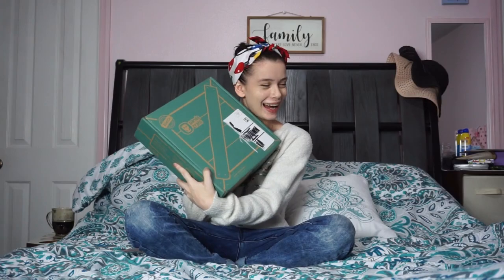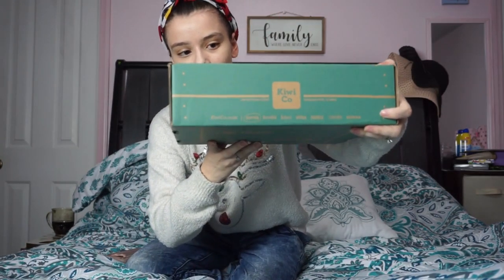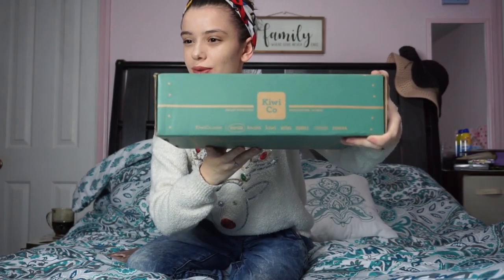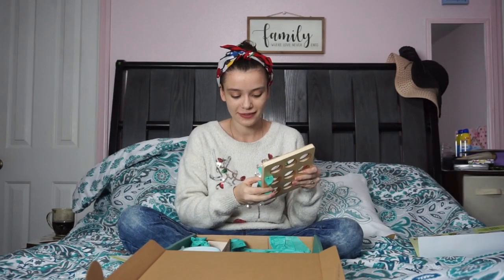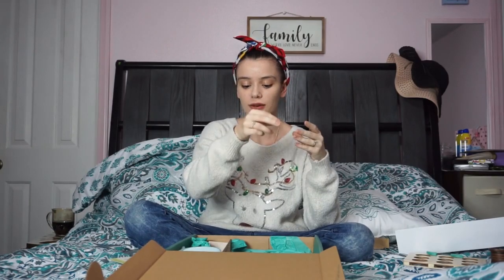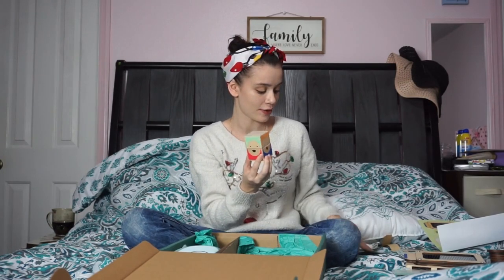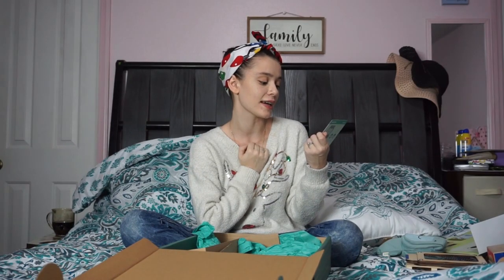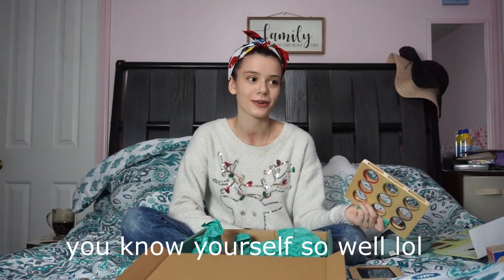Panda Crate review! // KIWI CO Ep #2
watch as we do our second unboxing and review of panda crate!! we loved the first one and I honestly loved this one even more! But you will have to see for yourself!